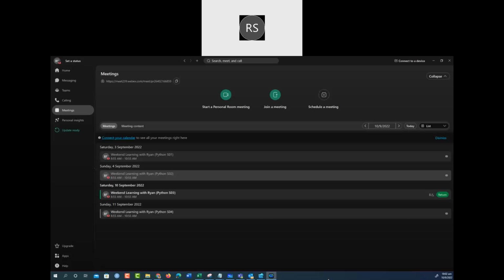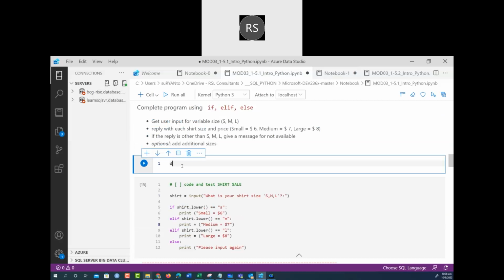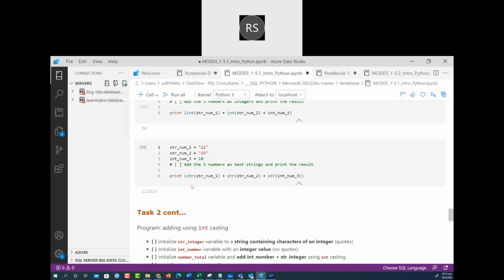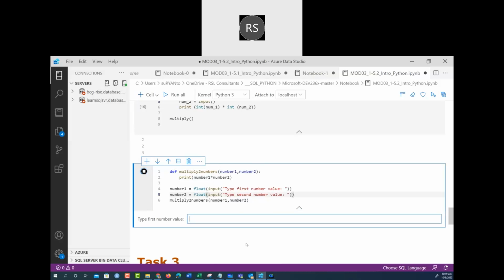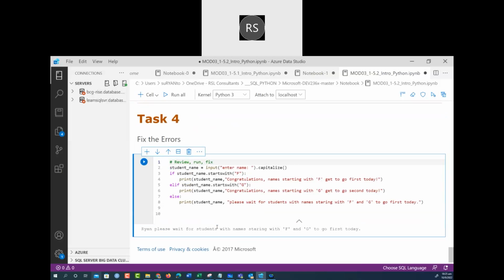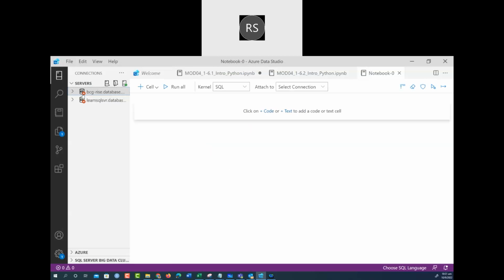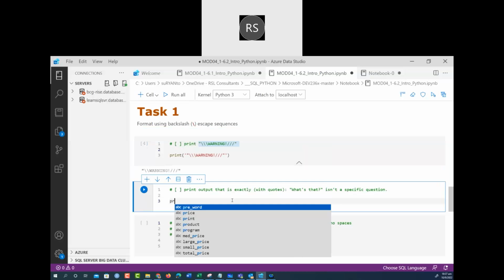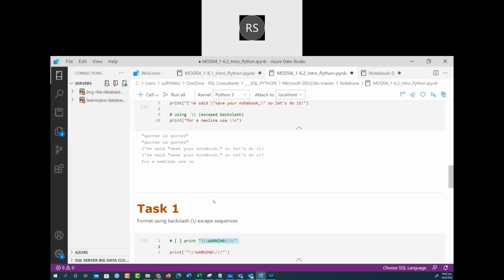WeekendLearning Python 03B 20220910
Learning Python nested conditional, Escape sequencing format